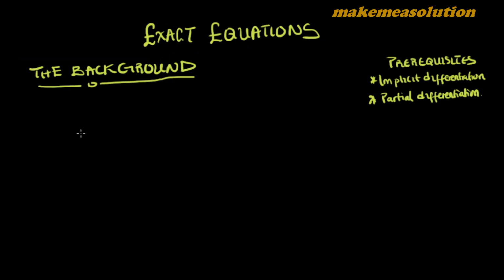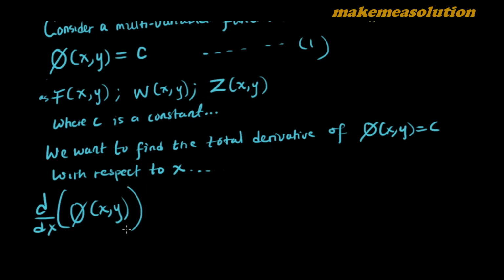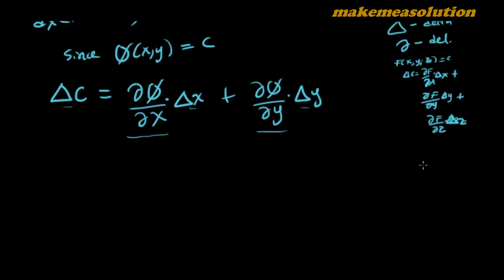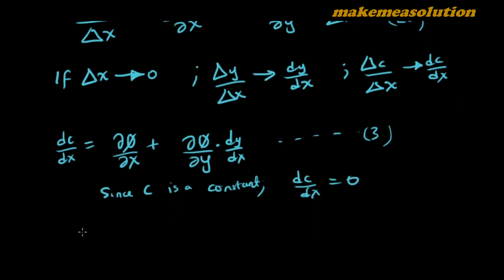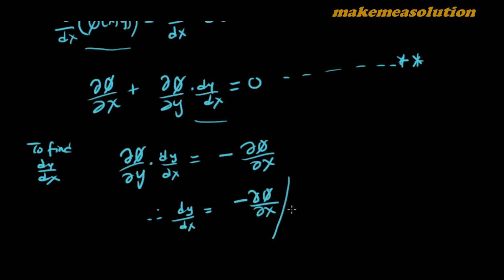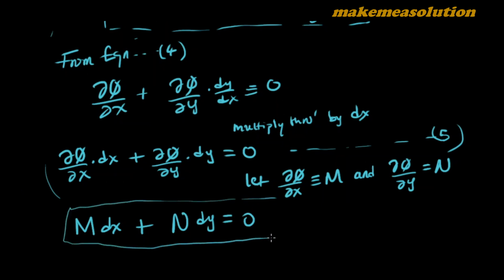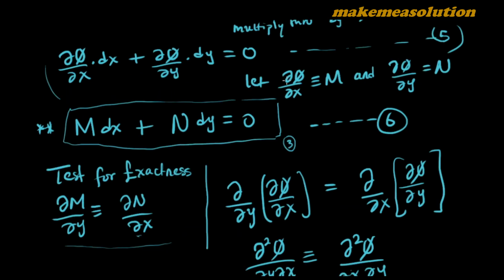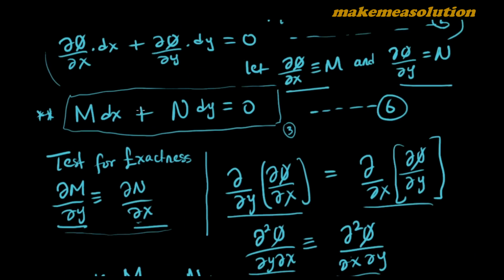ODE Exact equations Introduction Part 1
This video presents the foundational background to understanding how exact equations came about.
The basic understanding of Implicit differentiation and partial differentiation are also necessary backgrounds to learning exact equations. However, if you don't know these before, or if you don't remember, go ahead with watching the video, I think I did a nice job explaining everything you need to know in sufficient enough detail.